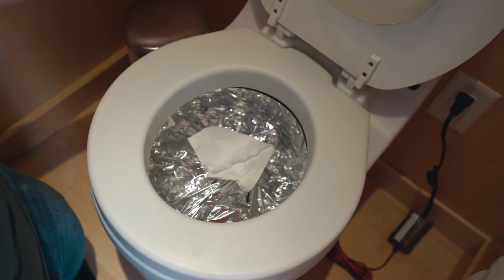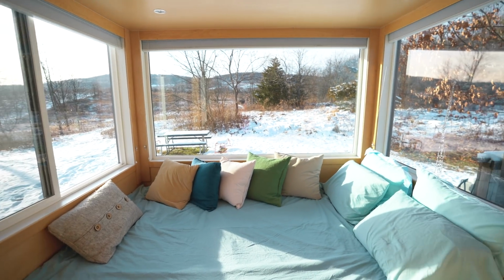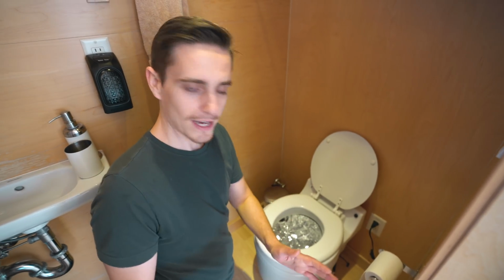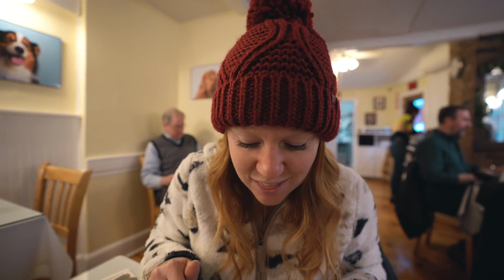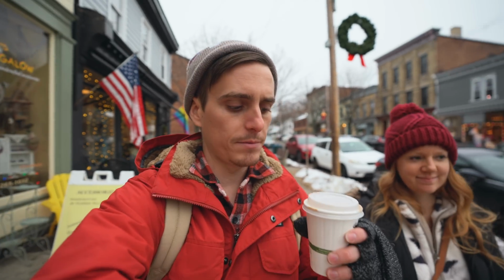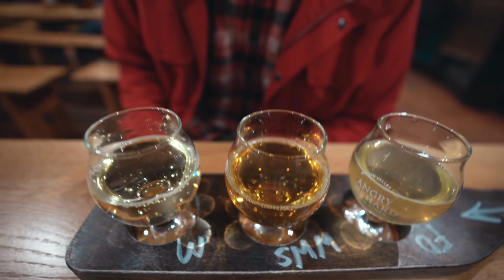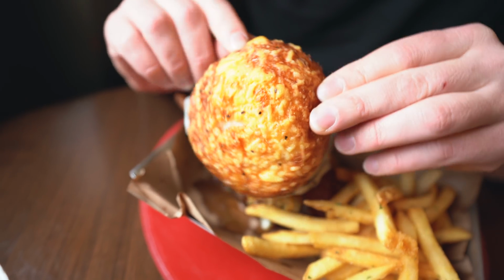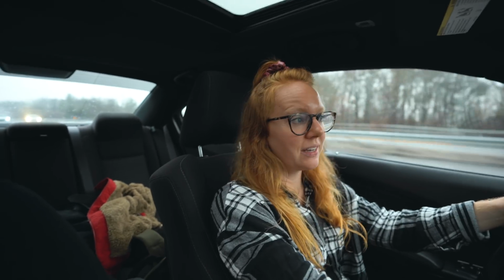Perfect Day in Hudson Valley! - INCREDIBLE Off Grid Tiny Home & Delicious Food Tour!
New York’s Hudson Valley has been a bucket list place for us!

Use this link for up to $55 off your first Airbnb booking

Supporters get access to never before seen vlogs, hand-written postcards and more!